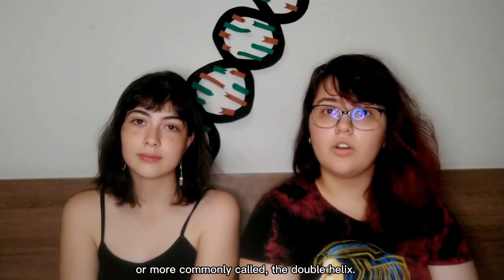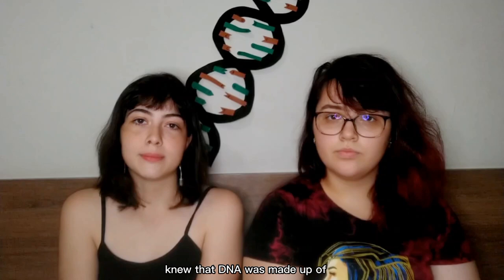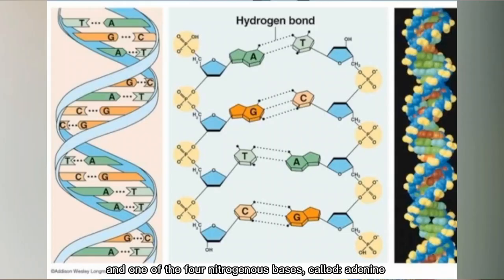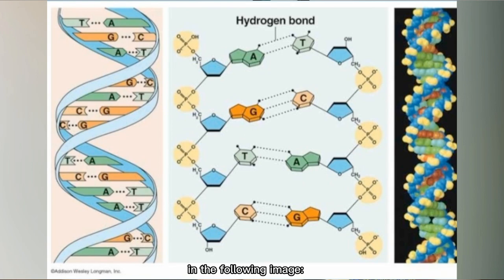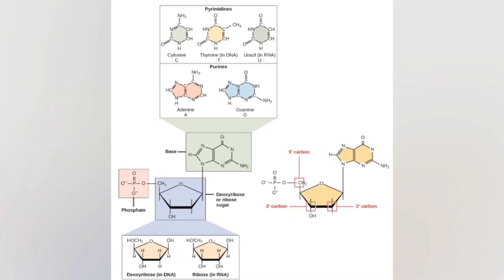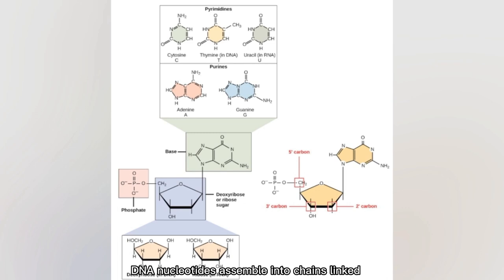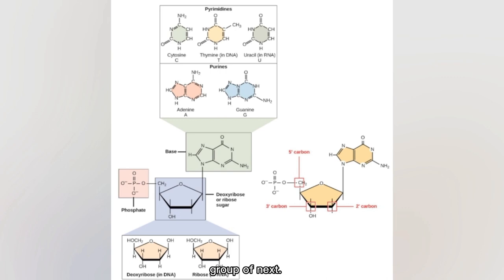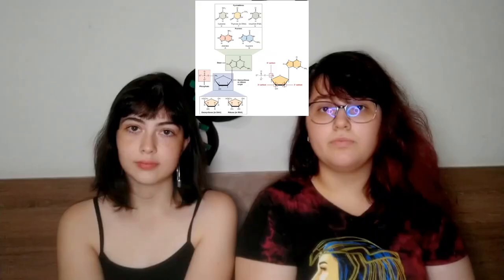The Discovery of the structure of DNA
Our work will talk about the discovery of the structure of DNA in 1953 by Francis Crick, James Watson, Maurice Wilkins and Rosalind Franklin, when they were working in Cambridge, UK. This structure is a double helix ribbon that, if fully stretched, can reach 2 meters in length, in the case of humans.

Iris Fonseca Silva
Júlia Assunção Carvalho
Júlia Maria Souza Cortez
Júnia Rabelo Gontijo
Letícia de Castro Borges
Maria Eduarda Faria Melo

Theme music: 4555 - MeiaUm